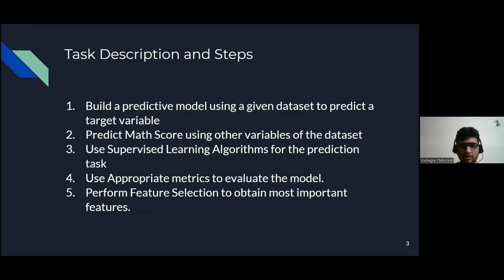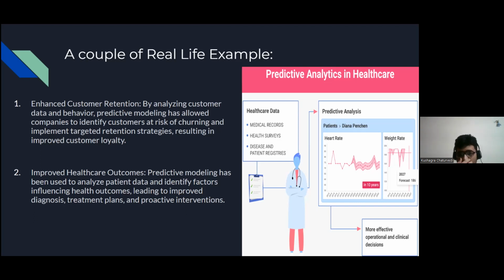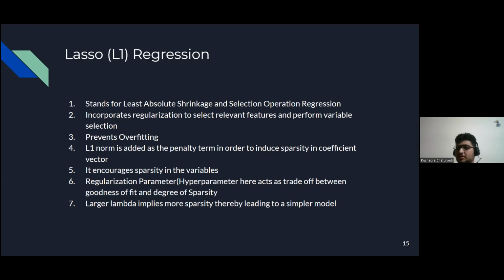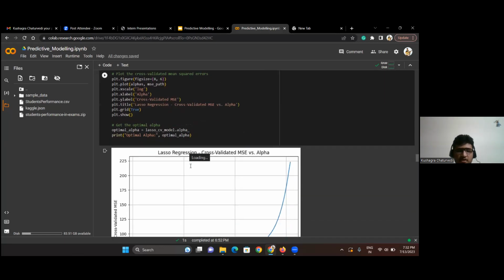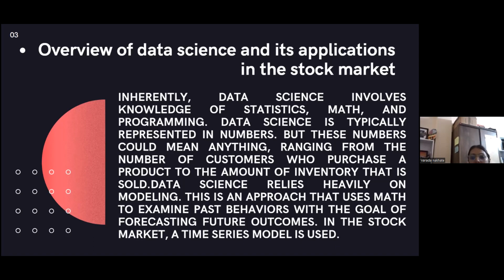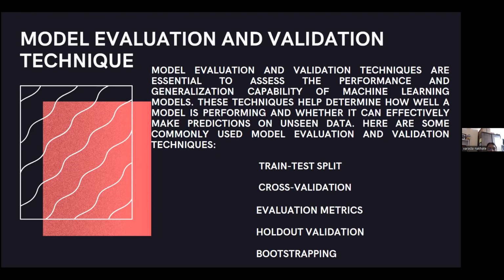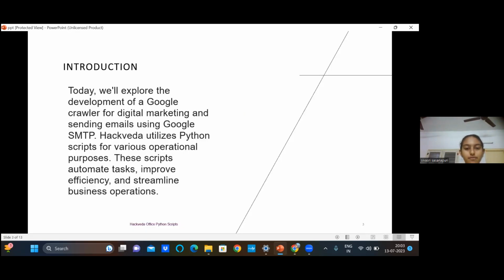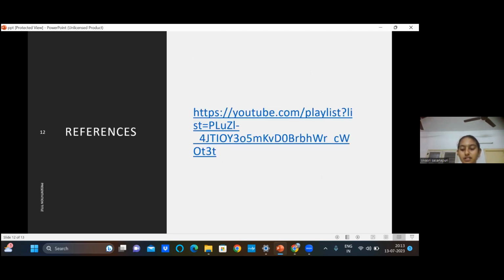Internship Meeting Recording 13th July 2023 | Akash Lamba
00:00 Internship Meeting start
00:43 Kushagra Chaturvedi - Predictive Modeling
38:43 Varada Nakhate - Internship Curriculum
01:01:39 Sivasri sasanapuri - Develop Hackveda Business Operations Scripts in Python